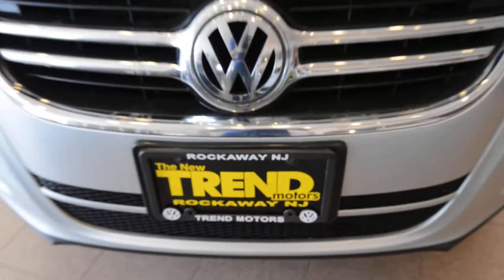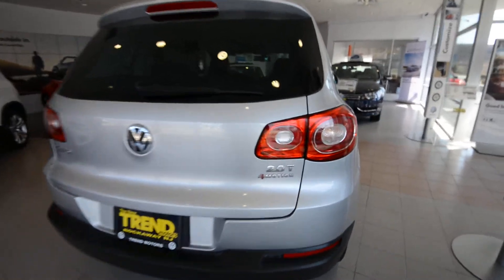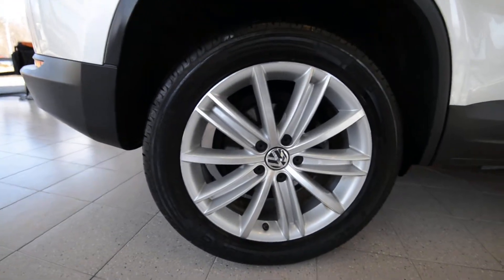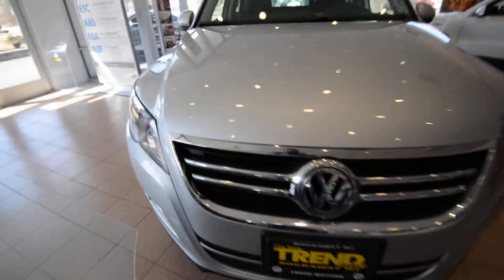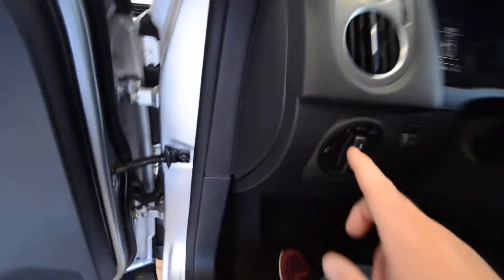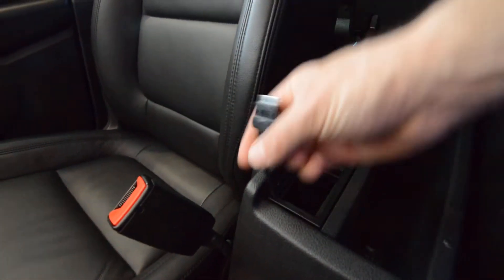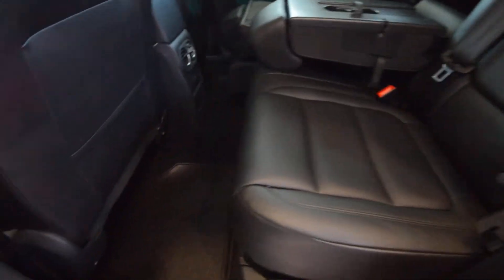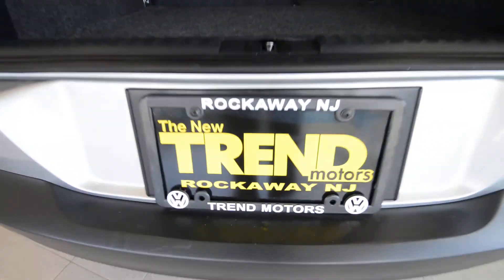2010 Volkswagen Tiguan SEL 4MOTION LOADED (stk# P2709 ) for sale Trend Motors VW Rockaway, NJ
CERTIFIED VW 2 year/24k mile WARRANTY in addition to remaining factory warranty!! ONE OWNER...CLEAN CARFAX!!! LOADED!!! Panoramic SUNROOF! Heated LEATHER!! NAVIGATION!! Rear Camera! Bluetooth!! This WORLD AUTO CERTIFIED 2010 Volkswagen Tiguan SEL 4MOTION comes powered by VW's award winning 2.0L turbocharged 4-cylinder engine and 6-speed automatic transmission.  With 23K miles on the clock, this Reflex Silver over Charcoal LEATHER all-purpose SUV is ready for years of enjoyment for its next owner. The Tiguan is VW's first foray into the compact SUV segment and the SEL is the loaded trim level. 4MOTION is Volkswagen's advanced all-wheel-drive system similar to Audi's Quattro, making this truck a perfect candidate for all-season driving duties. This SEL is equipped with the OPTIONAL RNS-510 factory NAVIGATION with Media Device Interface (MDI) cable for iPod integration, 18gb hard drive, satellite radio capability and REVERSE CAMERA! It's also equipped with the power tilt/slide PANORAMIC sunroof with power sunshade. The list of STANDARD features for the SEL include bi-xenon automatic headlights, full leather interior with 12-way power driver's seat with three driver memory settings, Bluetooth connectivity with streaming audio, 18" New York alloy wheels, dual zone digital climate control with heated front seats, rain-sensing wipers, leather-wrapped multifunction steering wheel, electronic parking brake with auto-hold, auto-dimming rear view mirror, rear privacy glass, 60/40 split folding rear seats, and power windows, door locks and mirrors.

Follow on Instagram: TrendMotorsVW